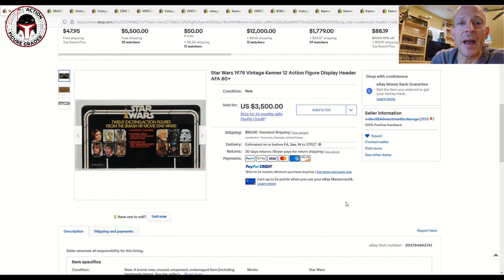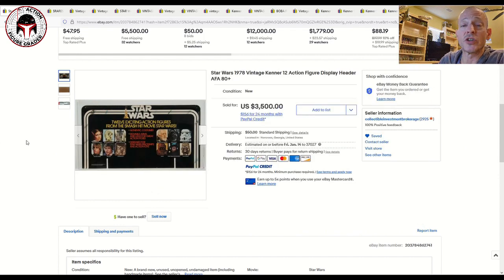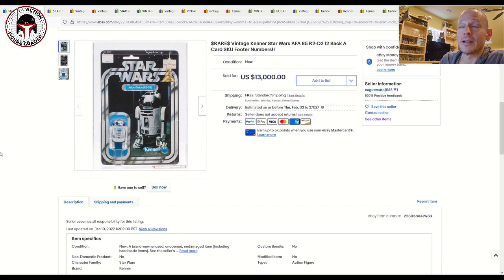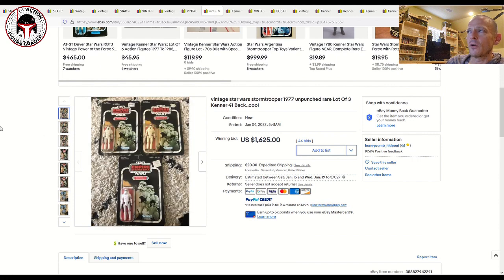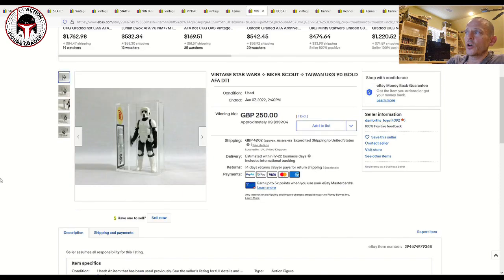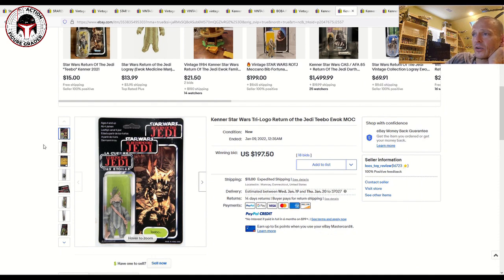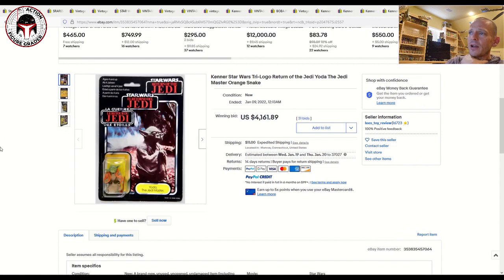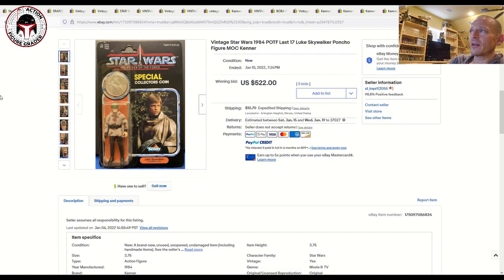Vintage Star Wars Market Update | Recent eBay Sales Prices | Trilogo | 12 Backs | Last 17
This video covers a wide range of vintage Kenner and Palitoy Star Wars action figures that sold recently at auction on eBay.  The prices on the 12-Back As with the SKU Footers were out of this world!